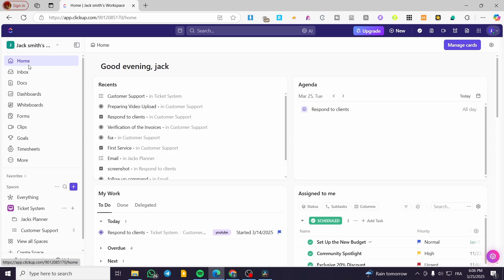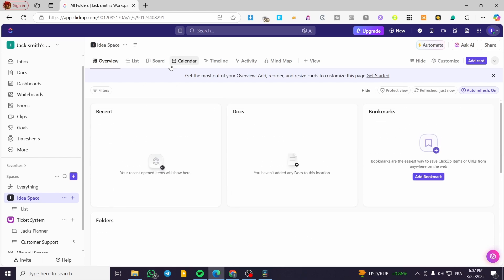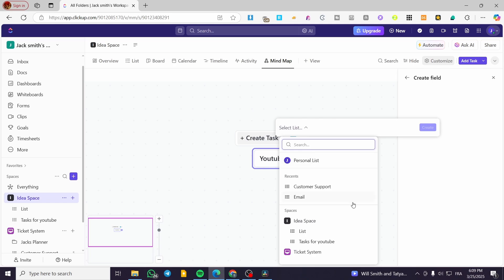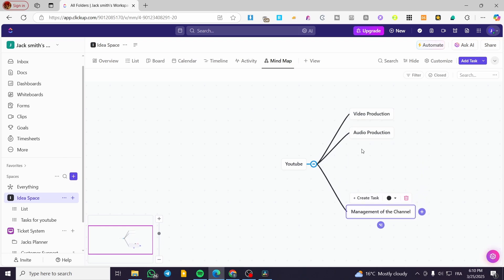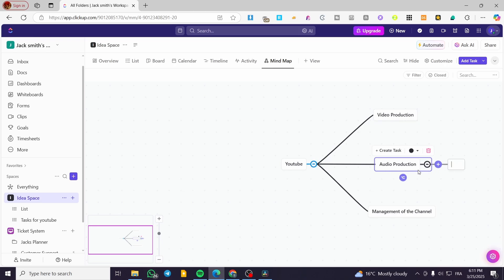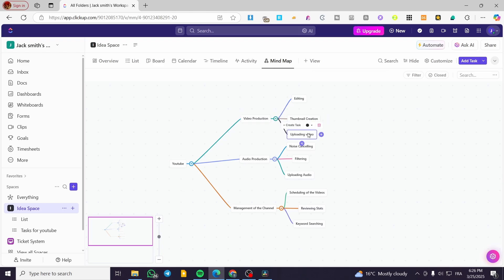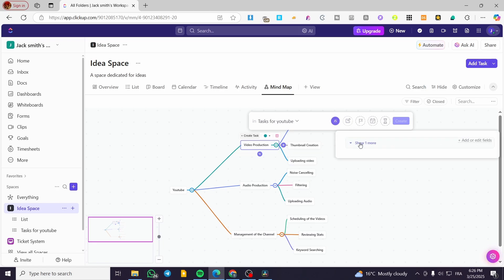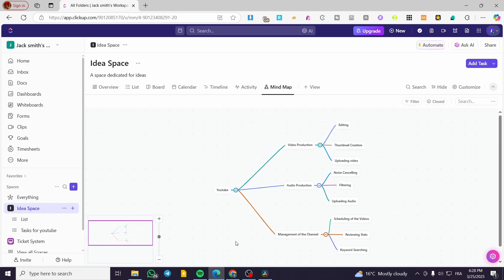How To Use Mind Map in Clickup | Full Tutorial 2025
If you are looking for a video about How To Use Mind Map in Clickup, here it is!